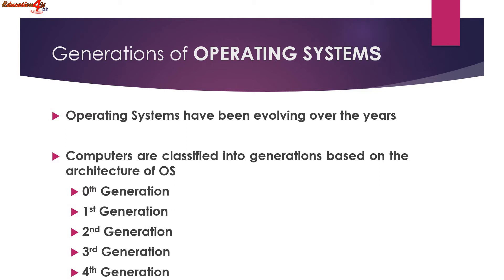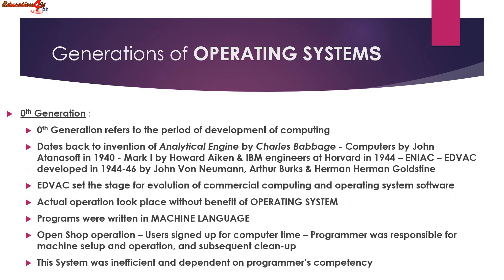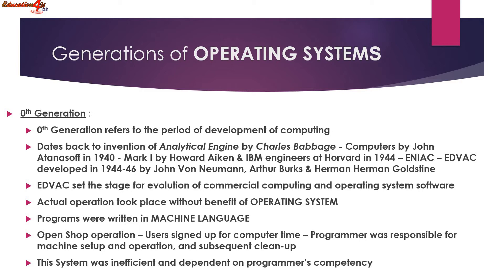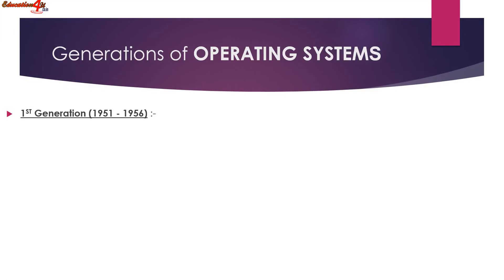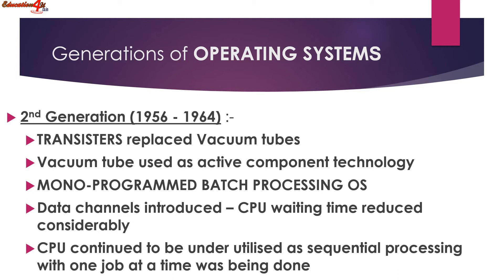Generations of Operating Systems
Operating System Generations are discussed in this video.

Major characteristics and technological advancements of Operating Systems have been discussed.

Operating System Generations:-
Operating Systems are classified into the following five generations:
1. 0th Generation
2. 1st Generation
3. 2nd Generation
4. 3rd Generation
5. 4th Generation

Check out the video for complete details on various generations of Operating Systems.